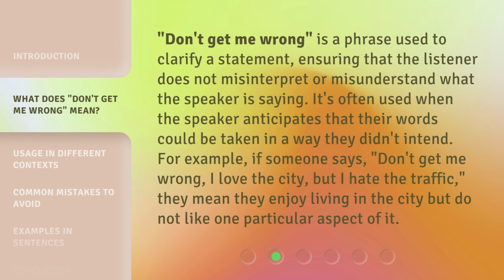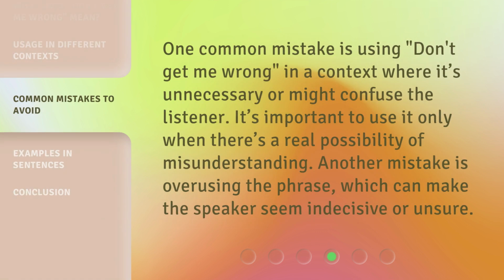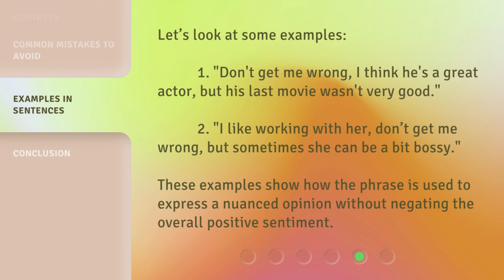Don't Get Me Wrong: Understanding a Common English Phrase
Unlocking English Idioms: Don't Get Me Wrong • Discover the true meaning behind the popular English phrase 'Don't Get Me Wrong' and how to use it effectively in conversations. Expand your language skills and avoid misunderstandings with this insightful explanation of a common idiom.

00:00 • Introduction - Don't Get Me Wrong: Understanding a Common English Phrase
00:37 • What Does "Don't Get Me Wrong" Mean?
01:08 • Usage in Different Contexts
01:33 • Common Mistakes to Avoid
01:56 • Examples in Sentences